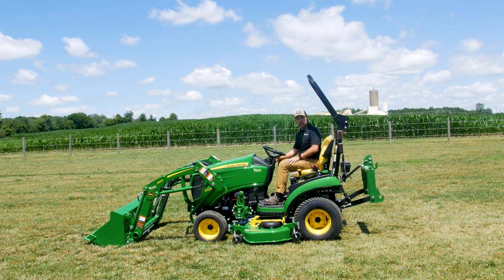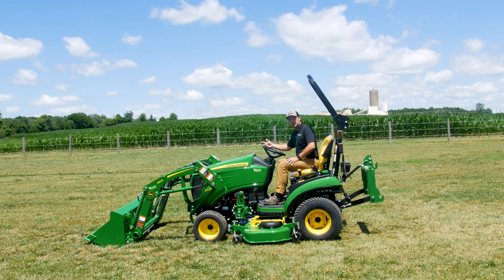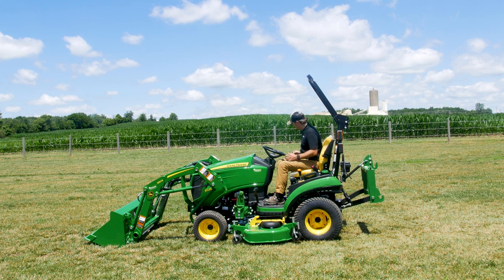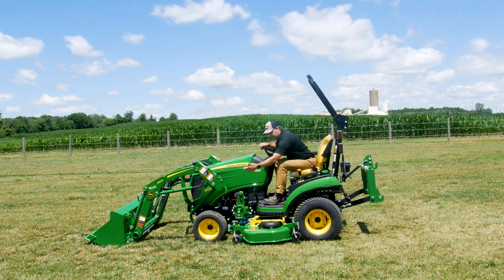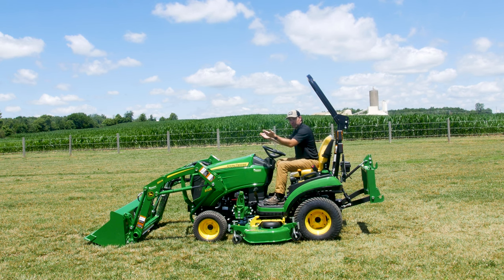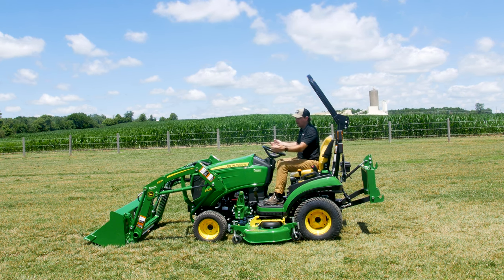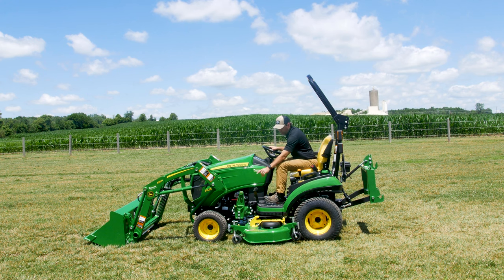Reinstalling Your Front Loader on a John Deere 1025R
Tyler Moore from our GreenMark Sales Team walks you through the quick and easy process of reinstalling the front loader on your John Deere 1025R compact utility tractor.  In roughly 90 seconds you can reattached your loader and be ready to go.  Visit GreenMarkEquipment.com for more information on the 1025R or any of our other compact or utility tractors.